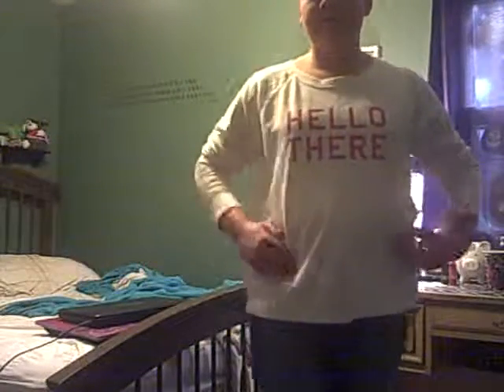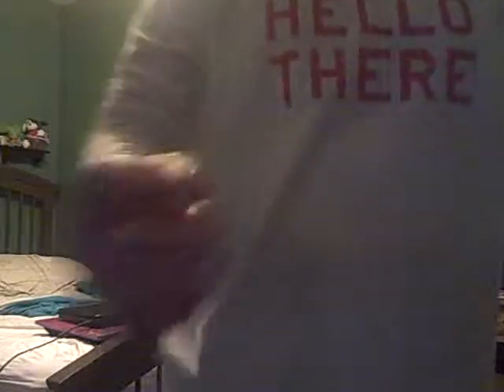OOTD (FALL EDITION)!!!!!